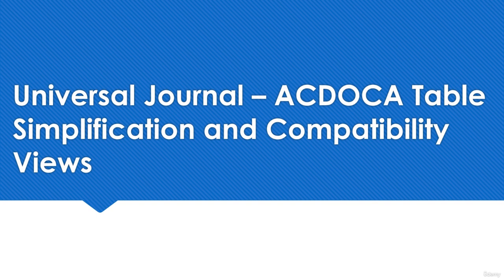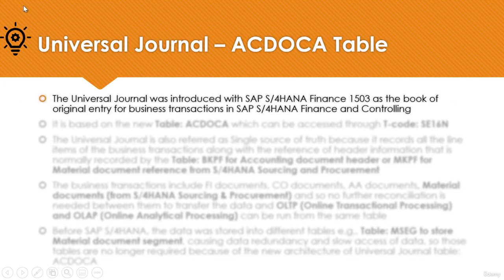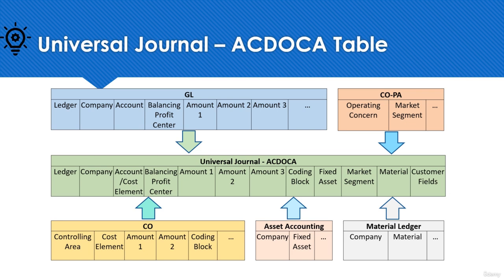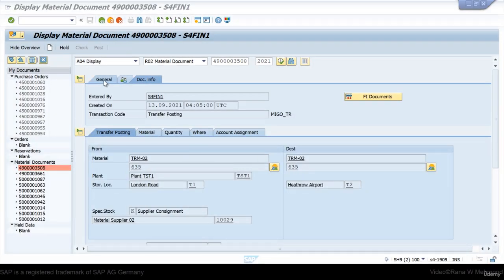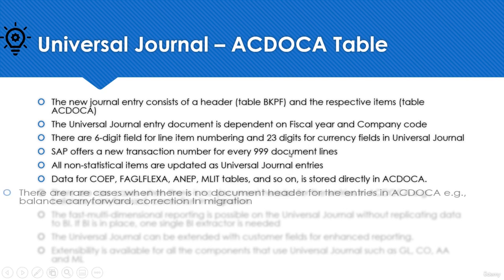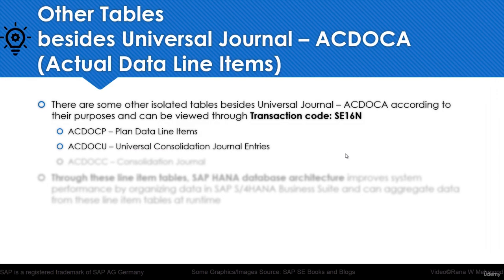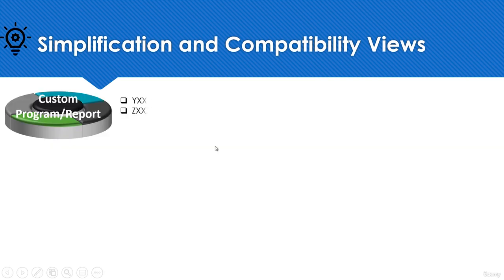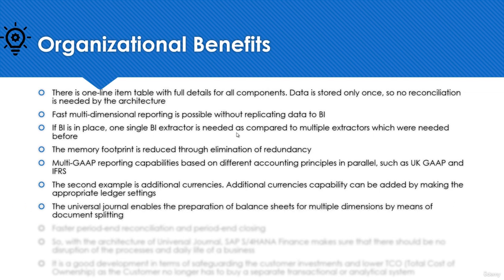007 Universal Journal ACDOCA, Simplification and Compatibility Views